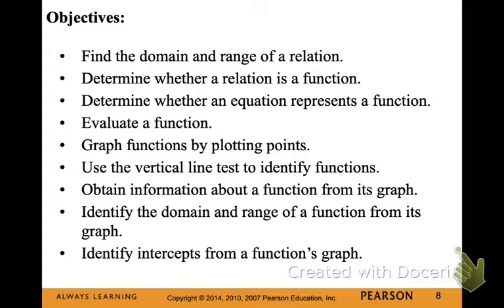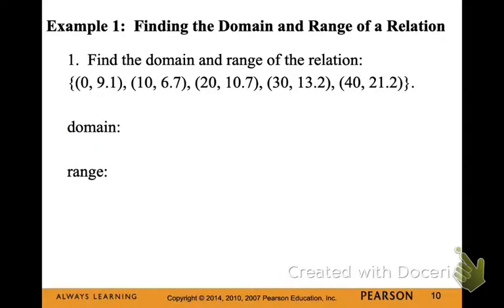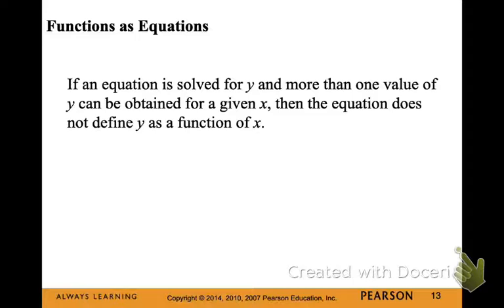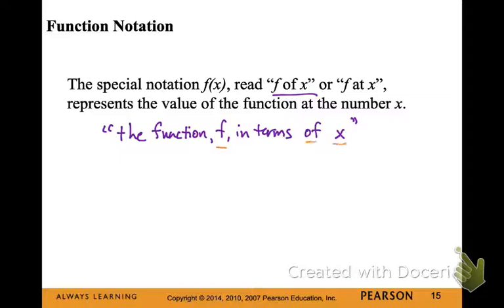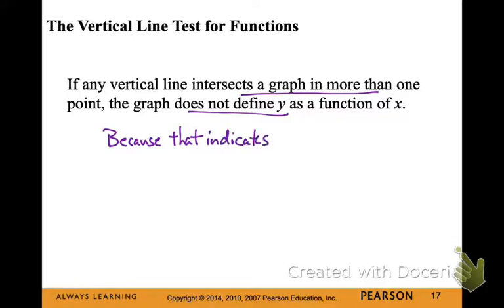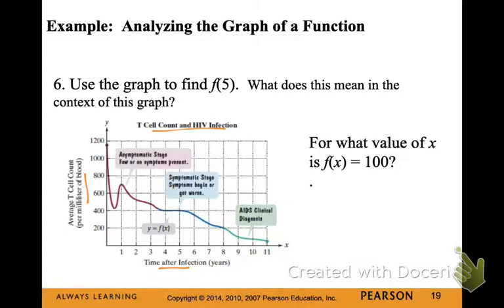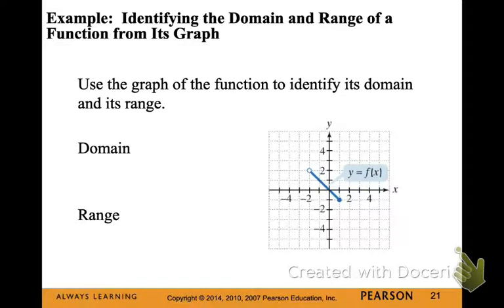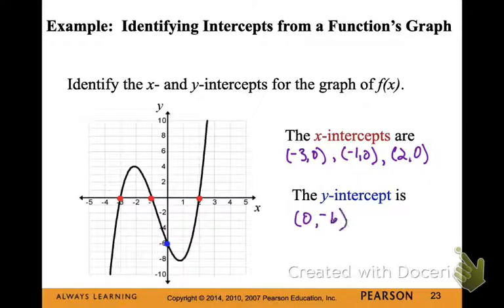Precalc 1.2 Part 1: Functions & Graphs